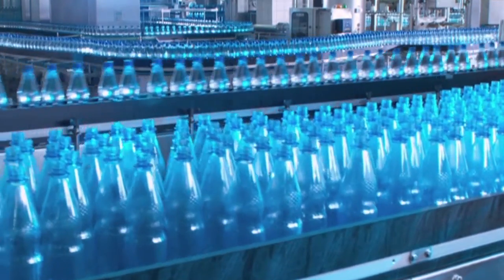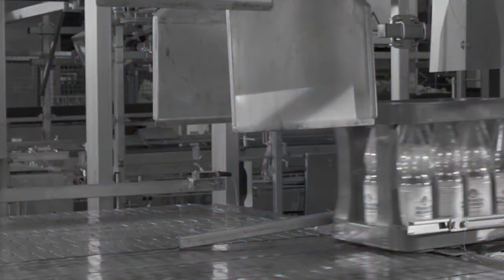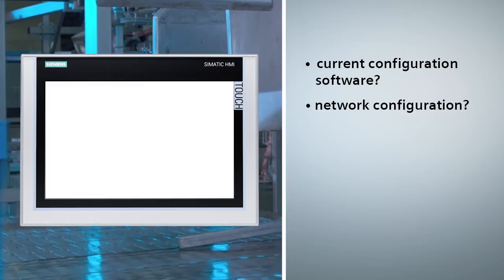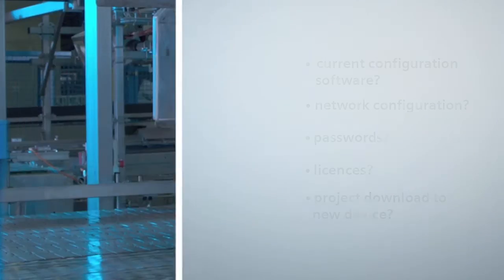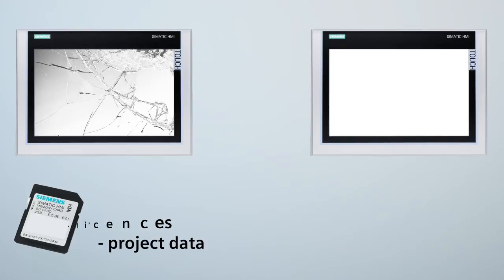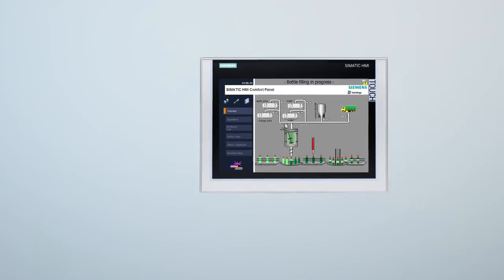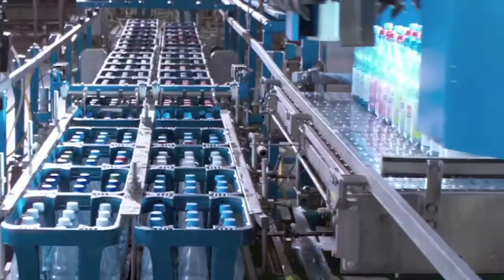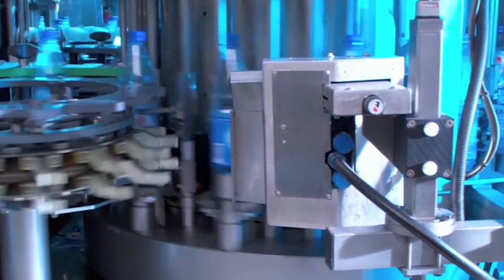SIMATIC HMI - Service Concept for Comfort Panels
With the new service concept for  SIMATIC Comfort Panels a sequential automatic backup of all operating device data on a systemstorage card is possible. The exchange of a damaged Comfort Panel is possible without long production interruption.